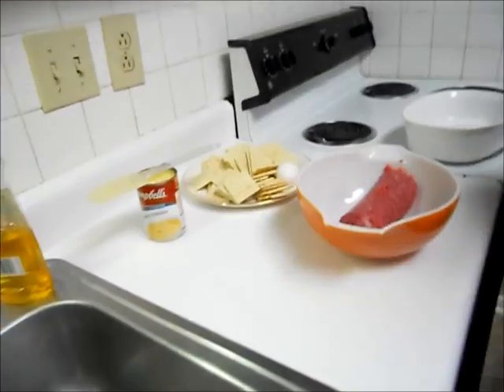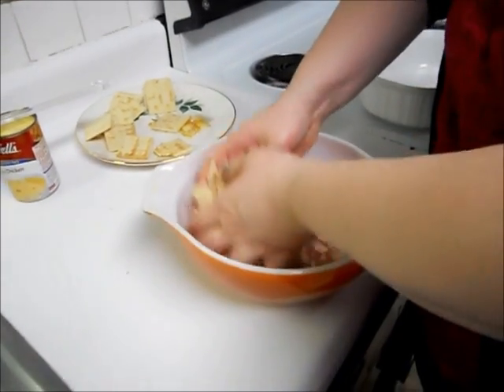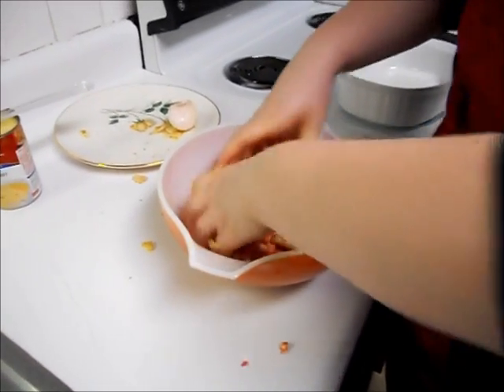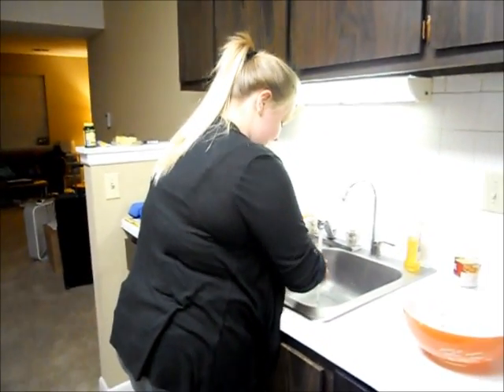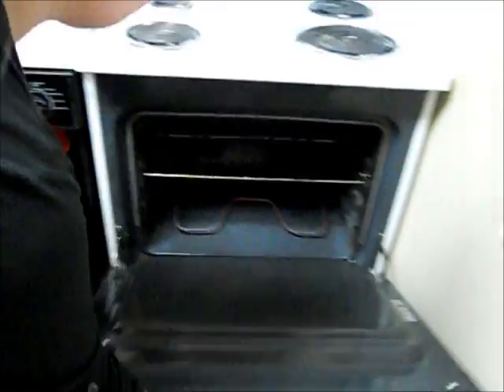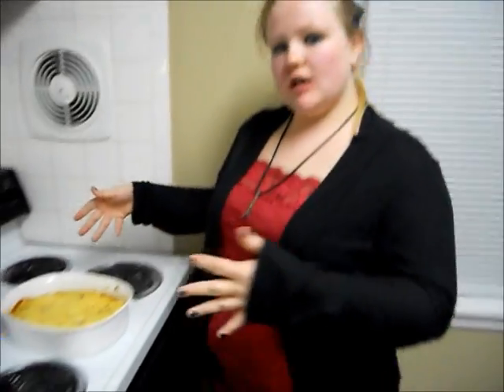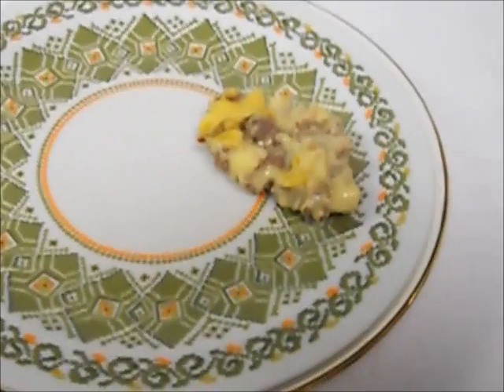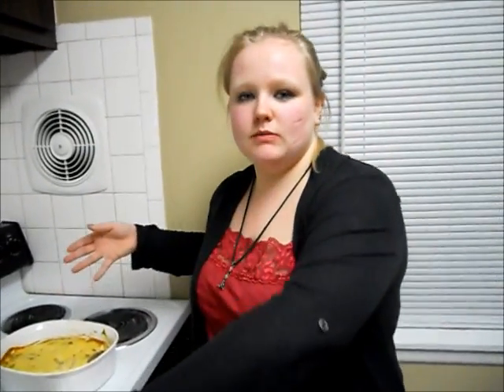Momma's Awesome Meatloaf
It wasn't till I was in High School that I found out that most people use ketchup in their meatloaf. How was I to know when my mother always used Cream of Chicken Soup HAHAHA!